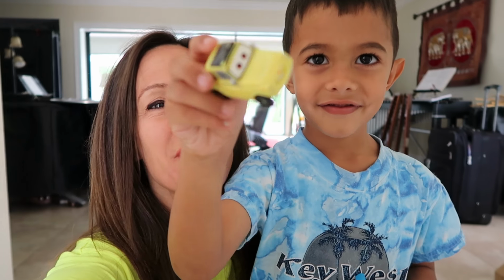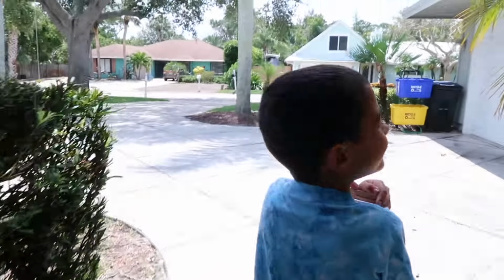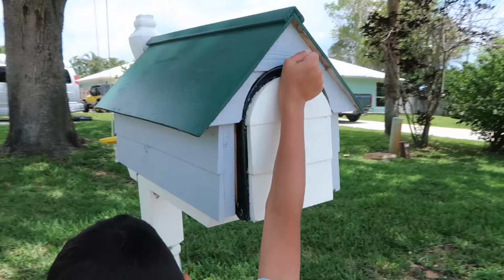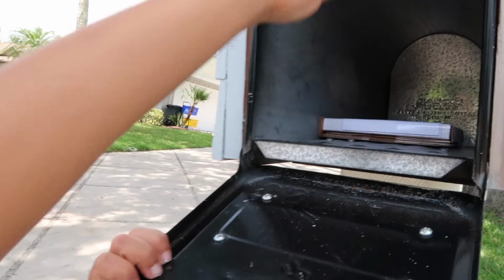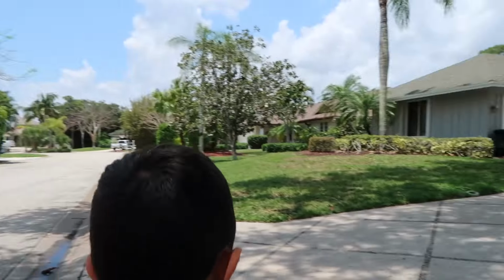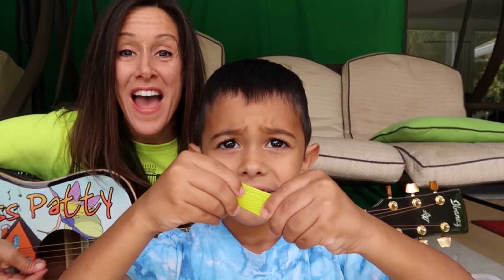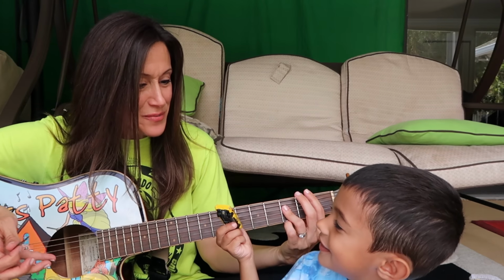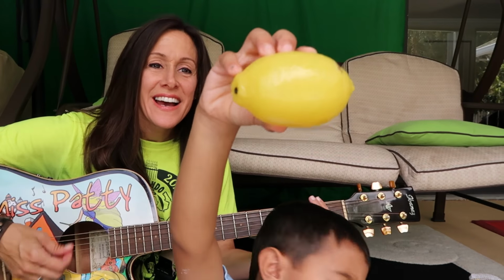Indoor Fun with Patty Shukla | Yellow Color of the Day | 5 Little Ducks | Sign Language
Fun indoors with Patty Shukla and her little boy. Discover YELLOW the color of the day, sing Five Little Ducks and learn the sign language words that start with the letter V.

Discover educational resources by Patty Shukla, including CDs, DVDs, books, and more Dive into Miss Patty's music on various platforms like Amazon, Instagram, Facebook, Roku, iTunes, AppleTV, FireTV, Siri, Alexa, Spotify, and beyond. Search for Patty Shukla or Patty Primary Songs to find her content.